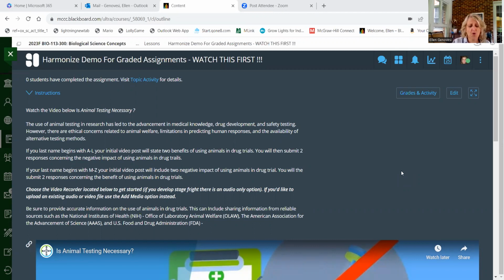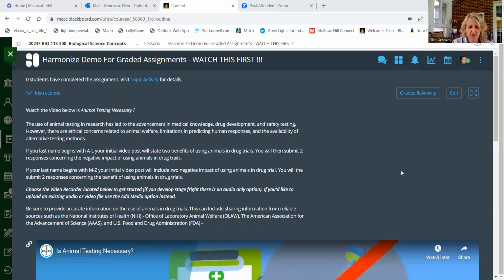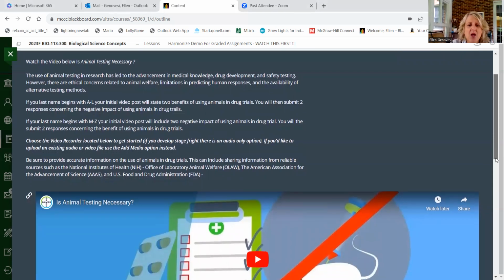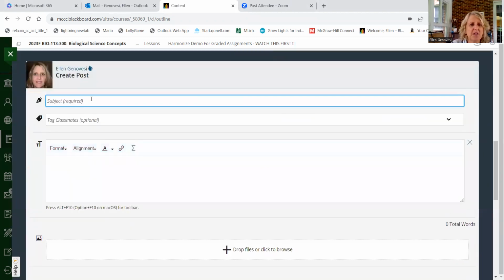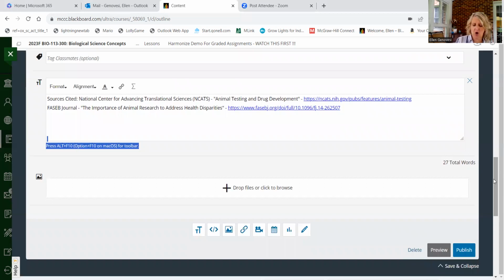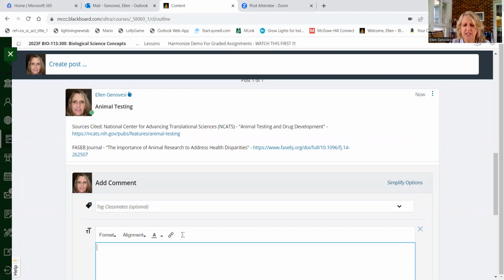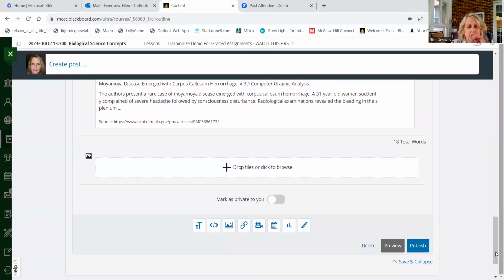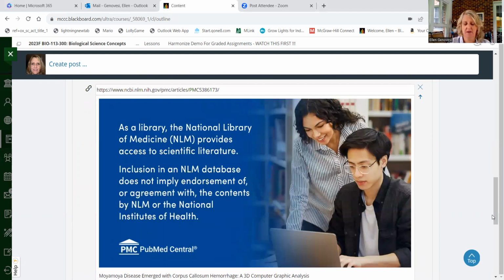Harmonize Demo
This video demonstrates how to use Harmonize to post and respond to discussion posts in Blackboard.